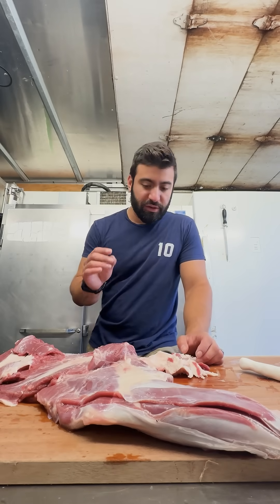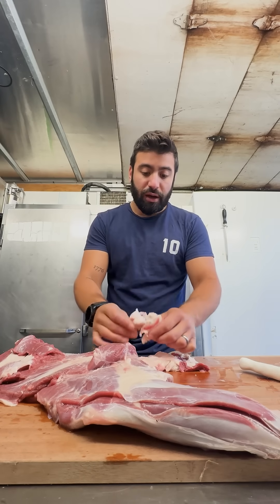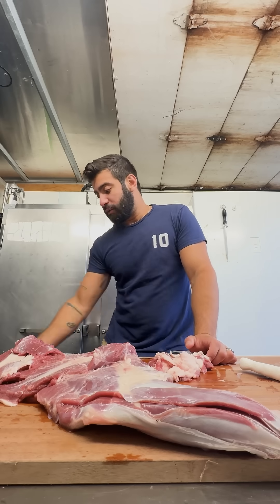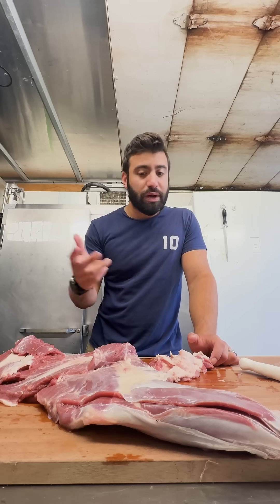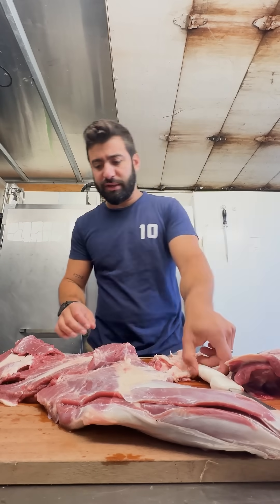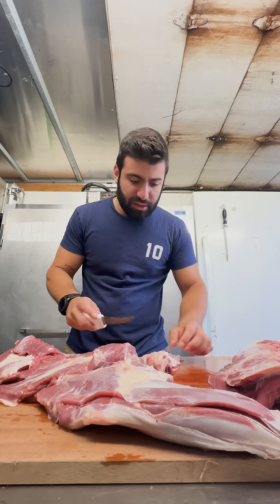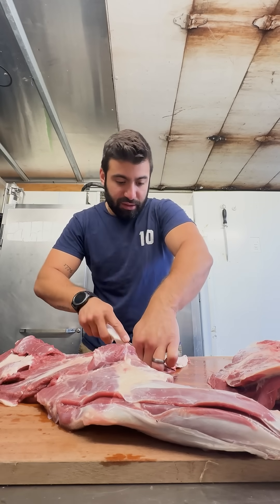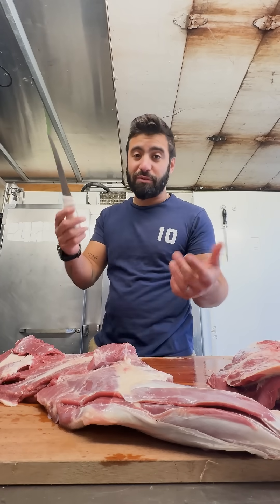The "Other" Glands in the Deer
Most hunters know about the tarsal glands — those dark, smelly patches on the inside of a buck’s hind legs. They’re the scent-marking powerhouses, used during the rut to communicate dominance and status. Most folks stop there. But if you’re breaking down your own deer, there’s a lot more going on under that hide.

One of the most overlooked spots? The fat pads in the shoulders. They’re not glands in the traditional sense, but the fat there can hold strong musky odors, especially during the rut — and can easily taint meat if not trimmed clean. Bucks in particular tend to build up that rut-fat that’s best removed. Then there are other minor scent glands: metatarsal glands lower on the outer hind legs, and preorbital glands near the eyes — those are used to scent rubs and communicate at scrapes. And even interdigital glands between the hooves — the literal calling card of a deer’s track.

Field Takeaway:
If you’re field dressing or butchering your deer, pay attention to the fat and gland areas. Trim around them cleanly to keep meat from tasting “off” or gamey. Knowing what to cut away from is just as important as knowing what to save.